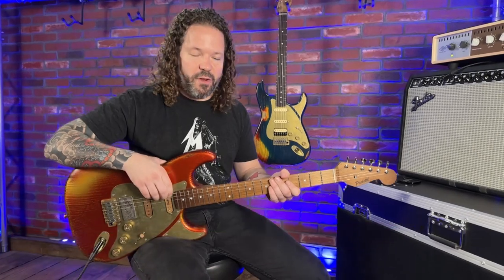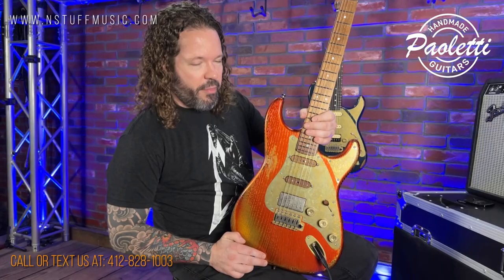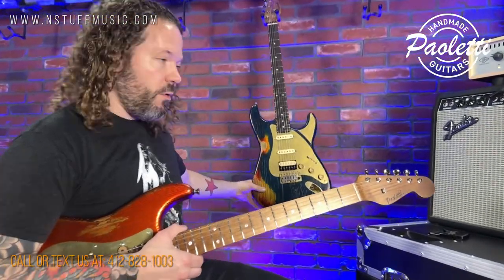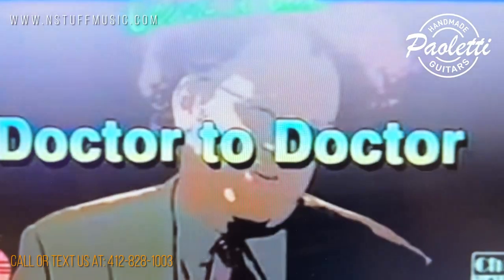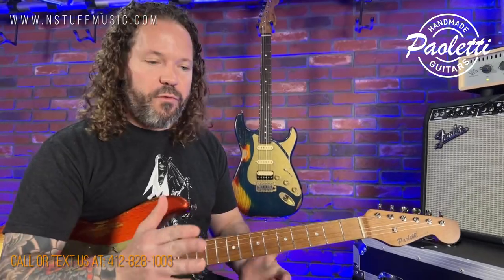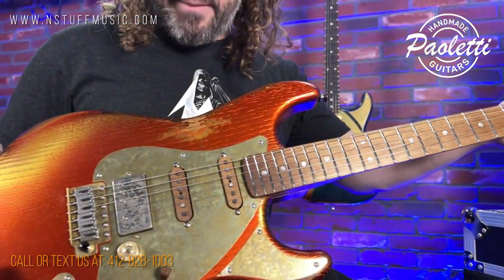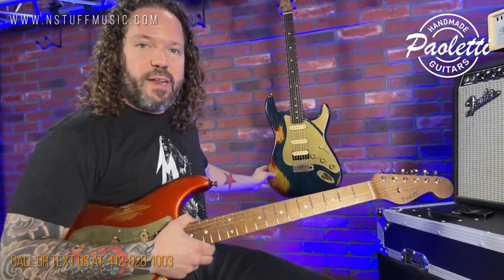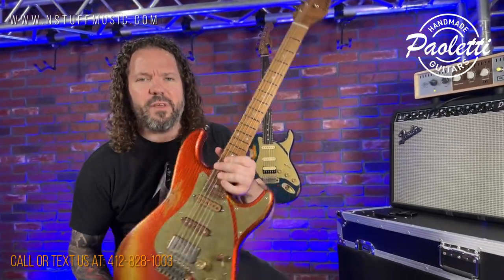Introducing Paoletti Handmade Guitars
Paoletti Guitars® was established in 2005 as the natural evolution of Mr.Paoletti's guitar luthier and amplifier tech activities.
Like many of the best creations, Paoletti Guitars grew out of a strong understanding of the past and an artist’s active imagination for the future. Based in Tuscany, Italy, where from the end of the 19th century the Paoletti family once produced Chianti red wine, much of that thirst has been past down to Fabrizio Paoletti.

In the spirit of paying reverence to the past and at the same time making the best use of the materials at hand, Paoletti began to make use of the ancient wine barrels left from the old family business. With many of these being made of 130-170 year old chestnut wood, it was soon realized that this gave the instruments a unique and impressive sound.

468 Freeport Road
Pittsburgh PA 15238